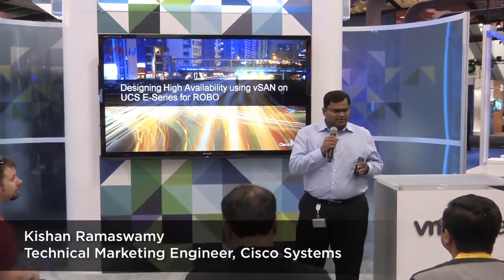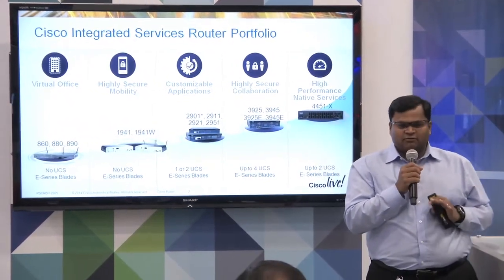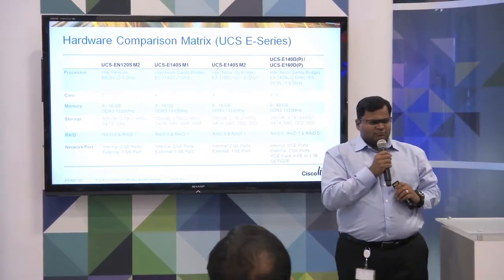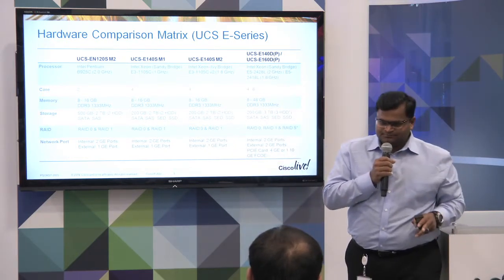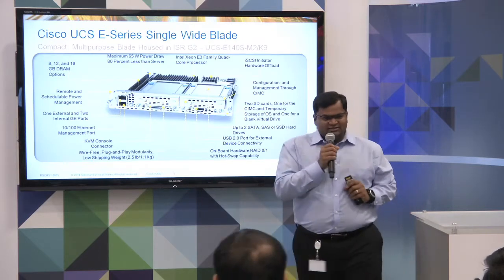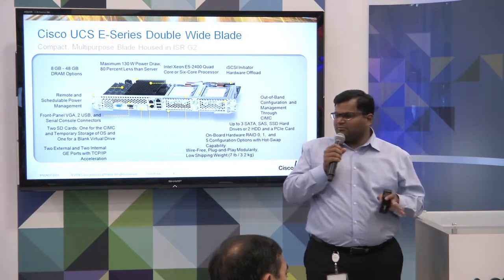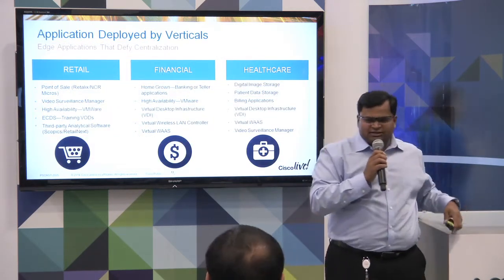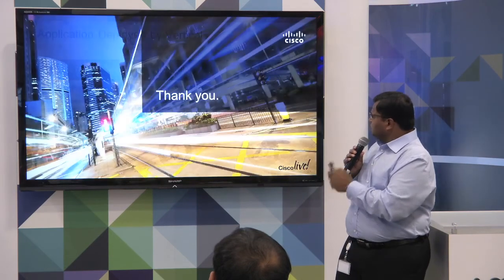Designing HA/FT using vSAN on UCS E-Series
Cisco speaker Kishan Ramaswamy presenting on how customers could achieve HA, FT with VMware and Cisco UCS-E solutions.